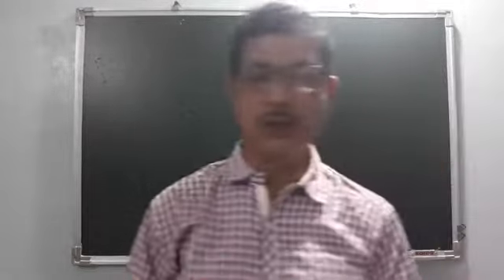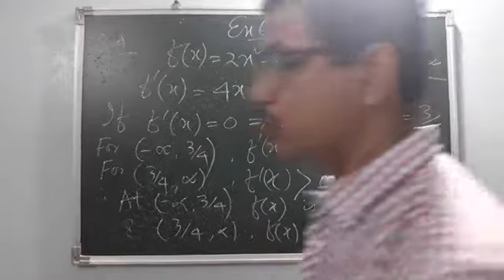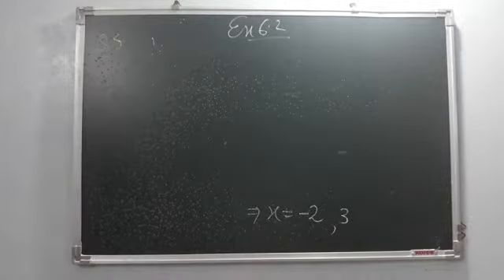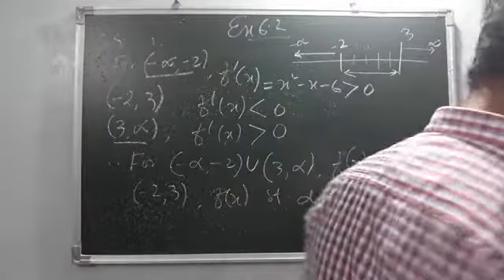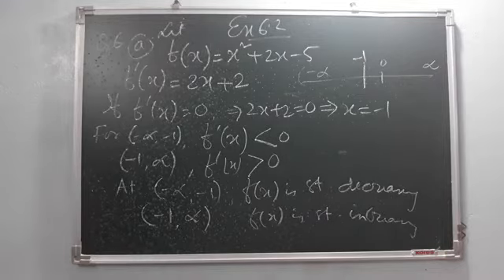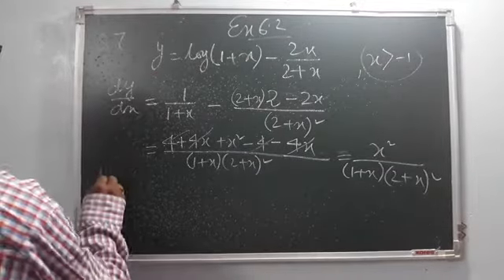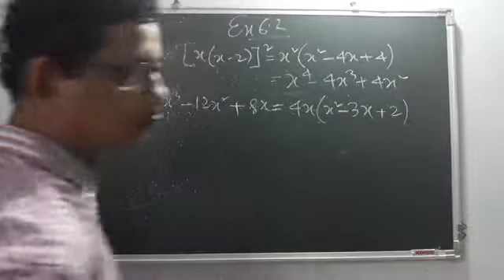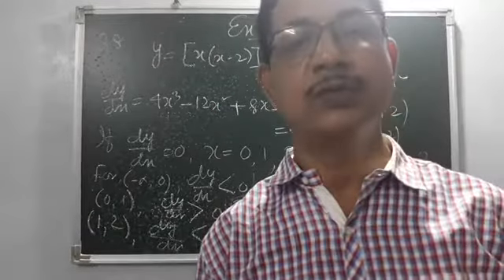26 July 2021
HS 2nd Year, mathematics, chapter:Application of Derivative